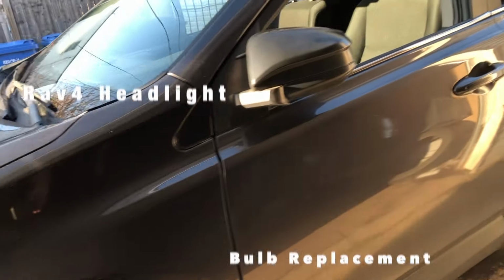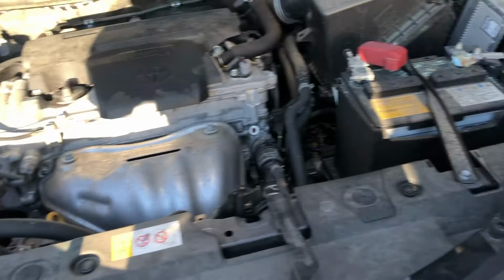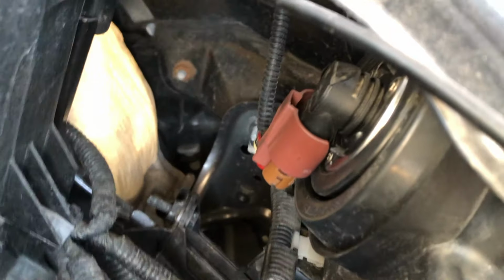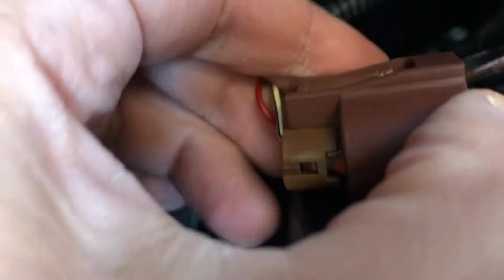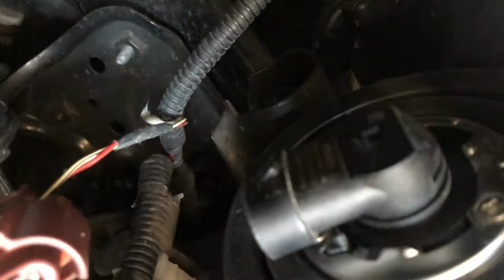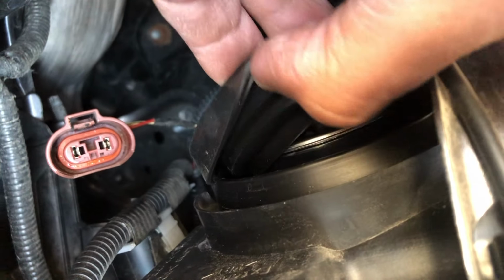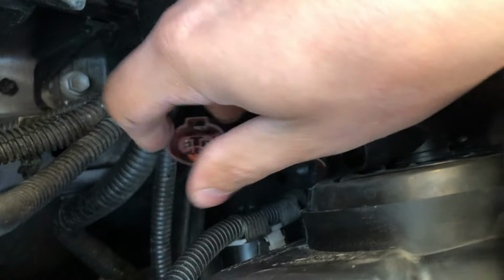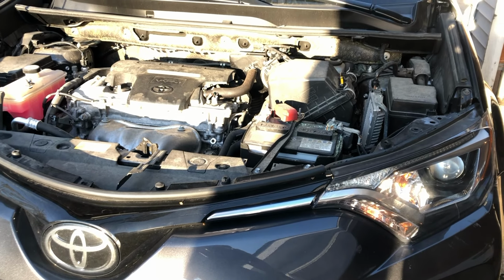***Replace a 2018 Toyota Rav4 Headlight Bulb for Beginners***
This video will show you how to change a headlight bulb on a 2018 Toyota Rav4 with Halogen Bulbs. Stock bulb size is 9012. Thank you and greatly appreciate the support!